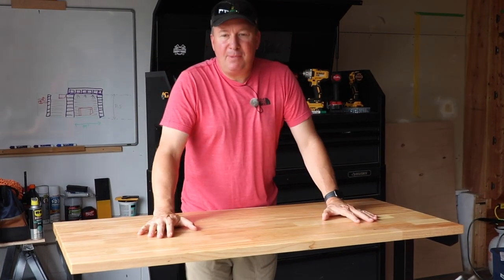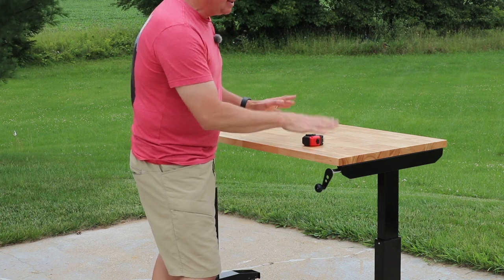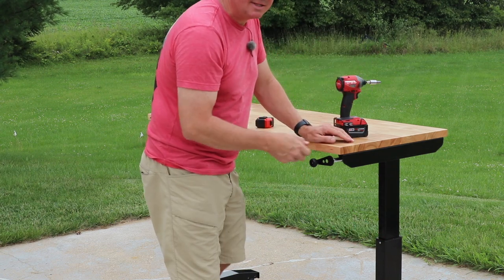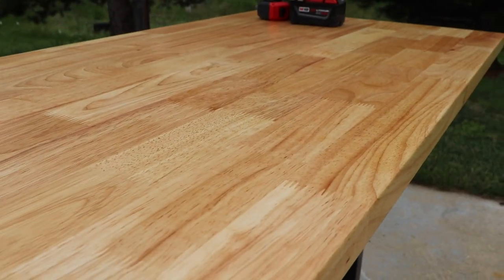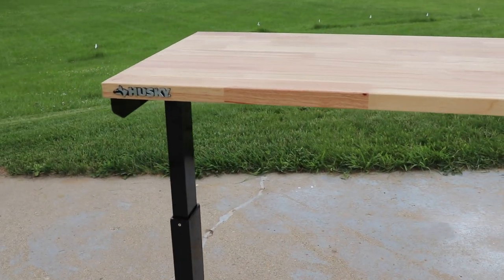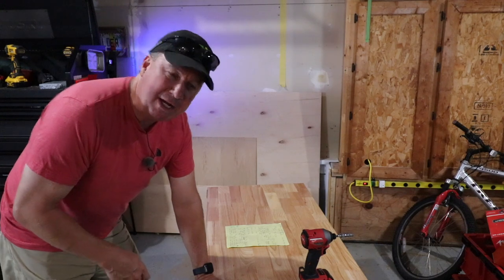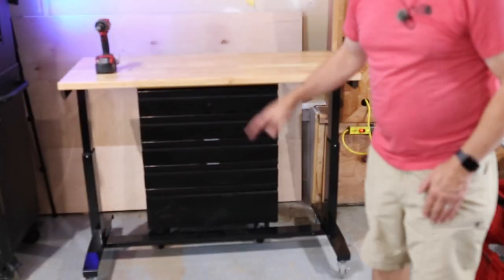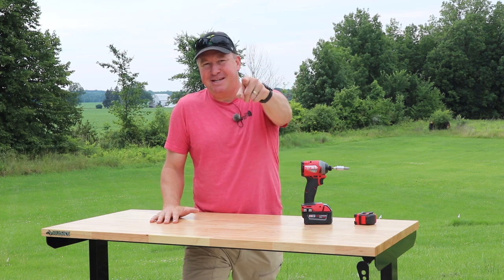HUSKY 52" ADJUSTABLE HEIGHT WORK TABLE // AMAZING 4.9 STAR REVIEW!!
This video features a comprehensive review of the Husky 52" Adjustable Height Work Table.  It's only available from The Home Depot and has an amazing 4.9 star review and includes a 5 year limited warranty.

QUESTION OF THE DAY:  Do you prefer to sit or stand at a desk?  Is the 52" width work table an ideal size for you or would you get something different?